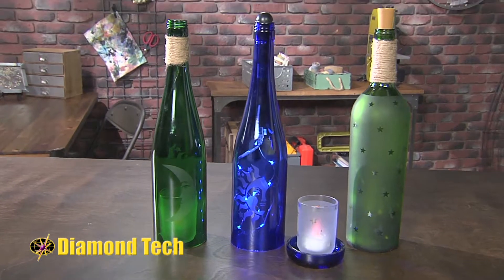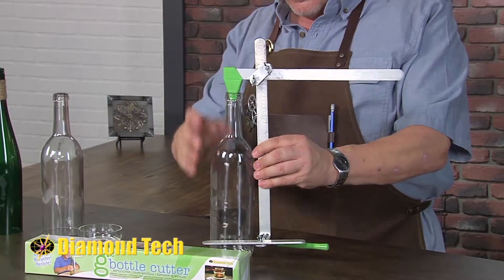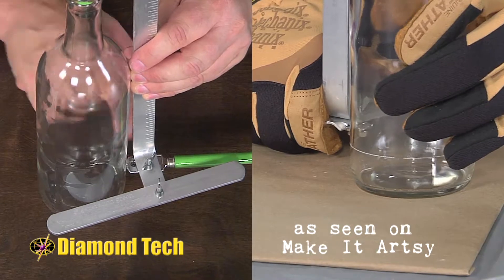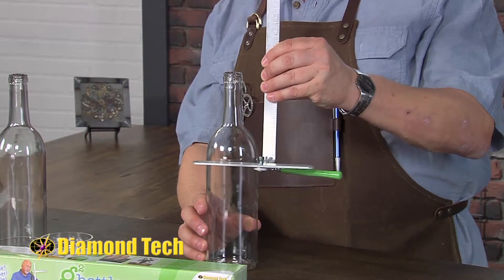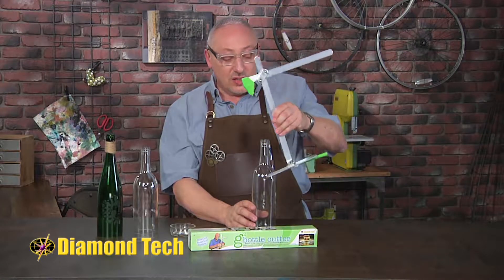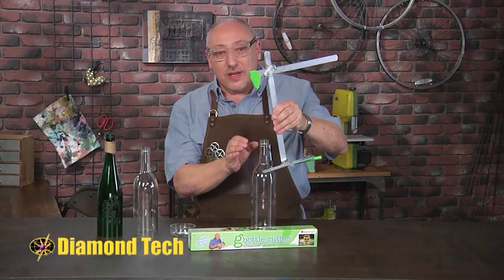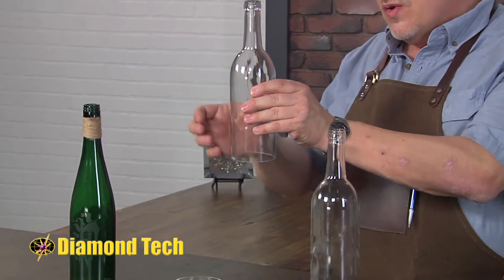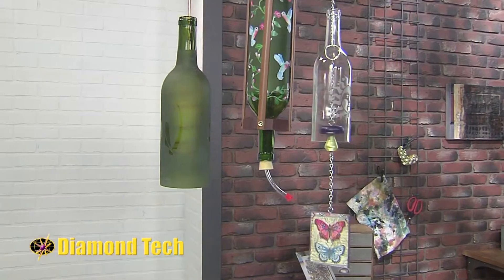Diamond Tech Crafts Presents Make it Artsy: Nuts and Bolts Promo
Joe Rotella and Julie McGuffee join forces and power up their tools to create a musical wind chime from a wine bottle using Diamond Tech Crafts' G2 Generation Green Bottle Cutter.

Be part of Crafting a Green World, it’s easy with the new Generation Green (g2) Bottle Cutter.